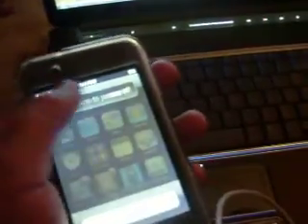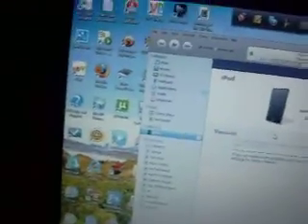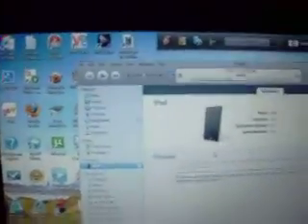how to get 3 0 for ipod touch 1g,2g ,iphone 3g,2g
READ...
Make sure you have itunes 8.2 or higher before you do this proses.
you will get an erorr if u don't have itunes 8.2